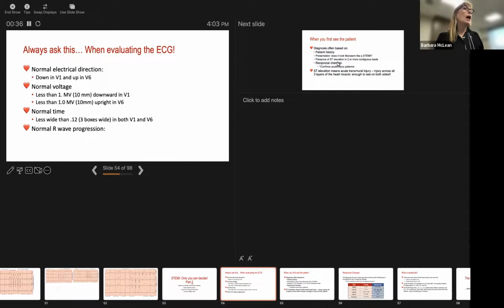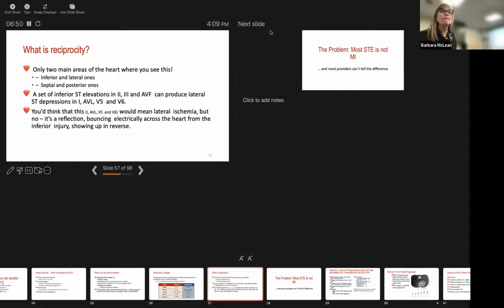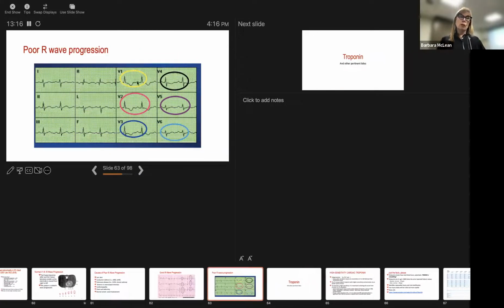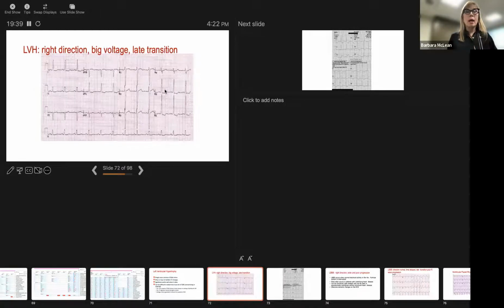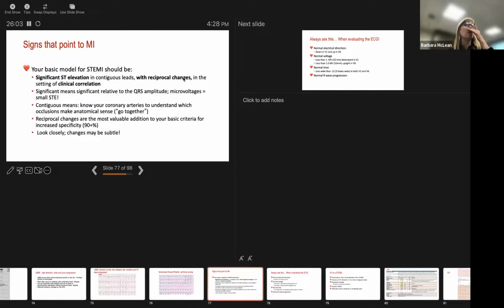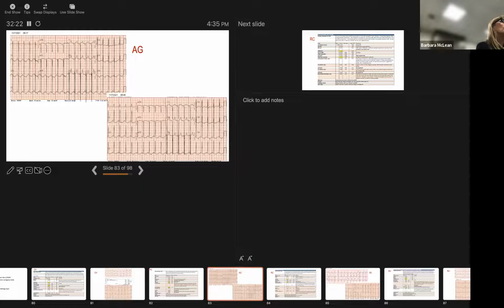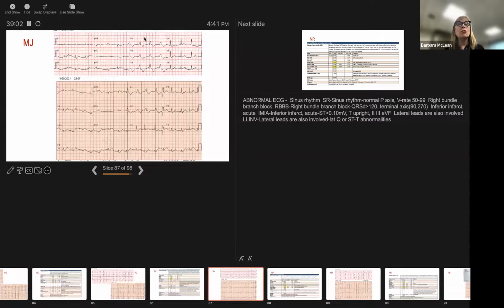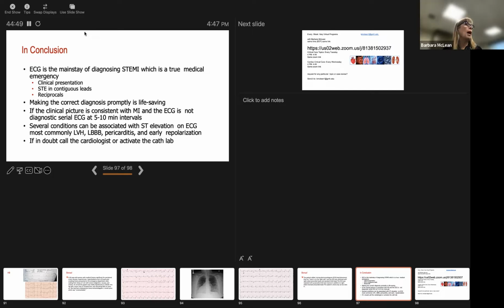STEMI part 2 Only you can decide